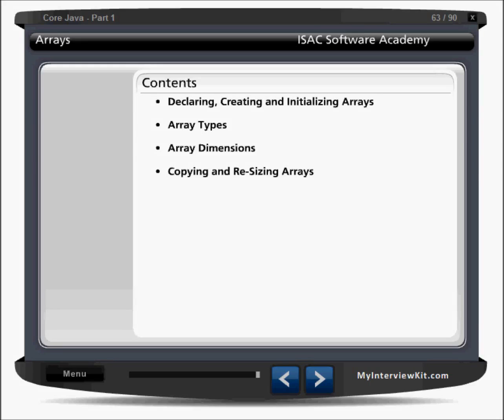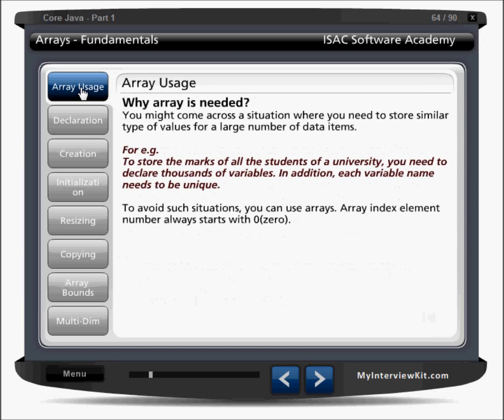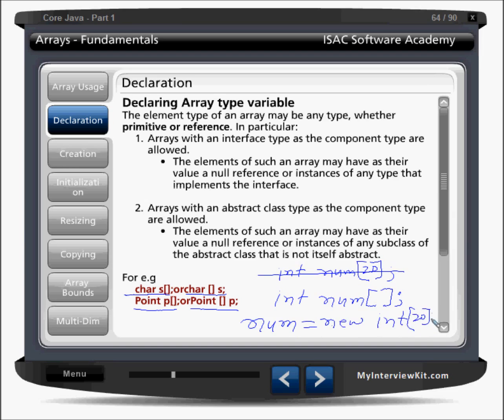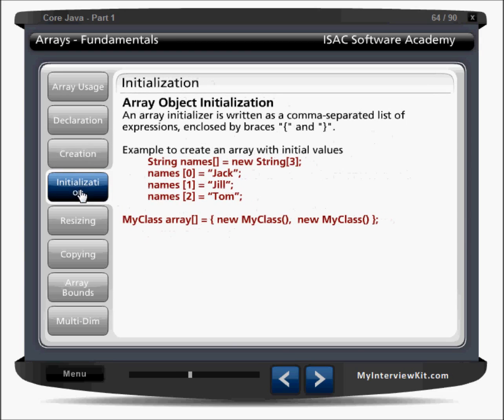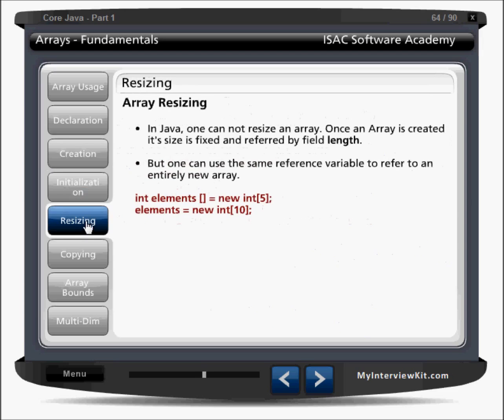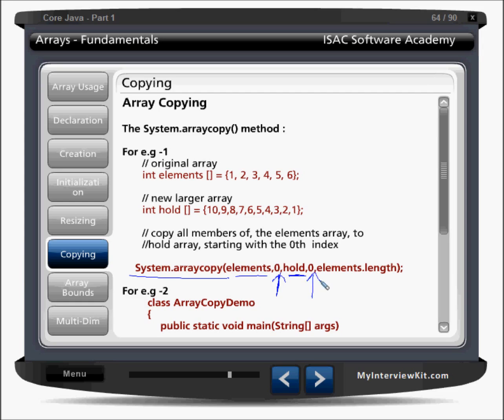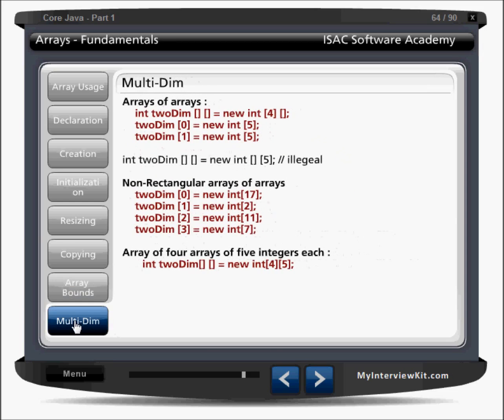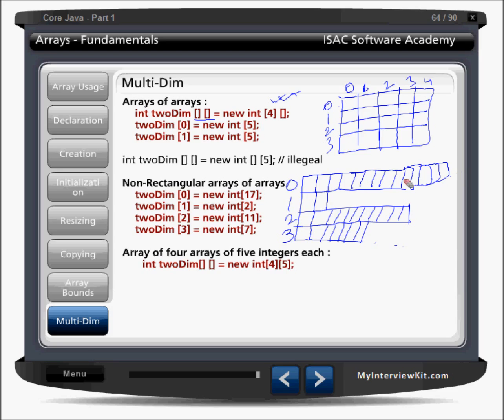CoreJava Chapter 14 - Arrays